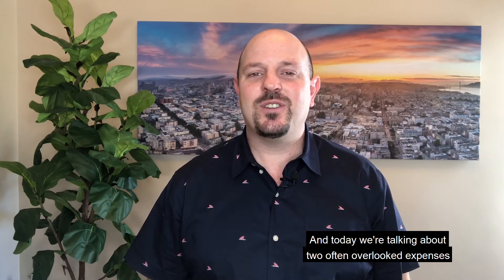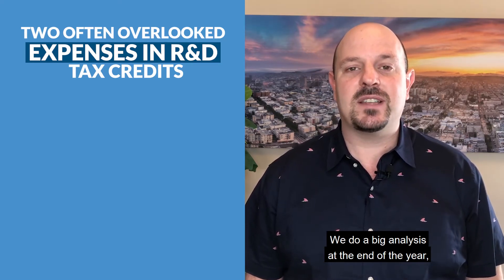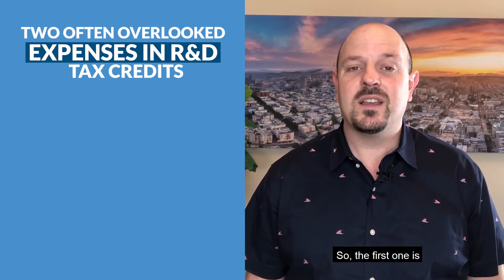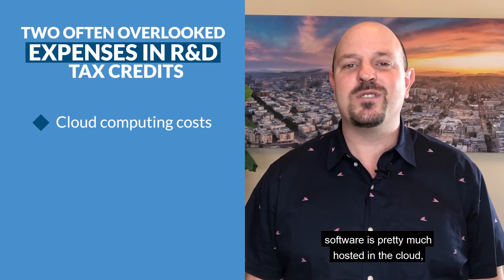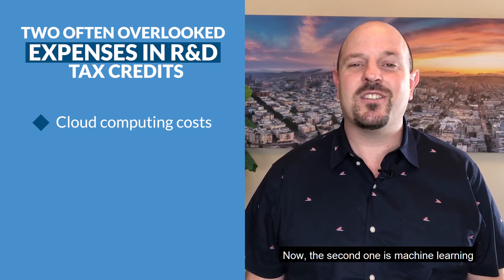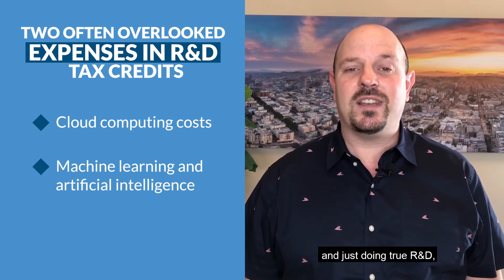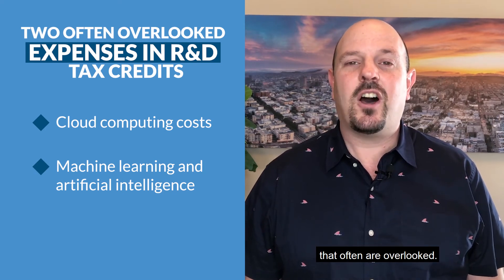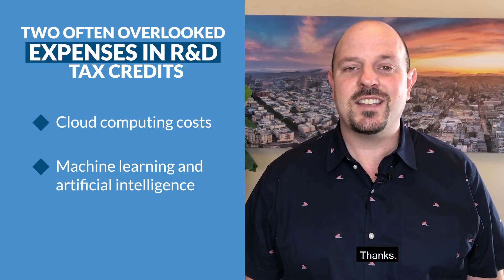2 Often Overlooked Expenses in R&D Tax credits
Accounting, Bookkeeping, Finance, HR, and Tax for Startups.

Kruze’s tax team helps hundreds of startups cumulatively save millions on their taxes every year - even unprofitable startups can benefit from tax credits. See how much a tax return might cost your company

Video Transcript:

Hey, it's Scott Orn at Kruze Consulting. And today we're talking about two often overlooked expenses that can be included in your R&D tax credit.

Now just for a refresher, R&D tax credits can now be applied to payroll taxes. So startups that are doing true R&D can often get a pretty big rebate on their payroll taxes. We do a big analysis at the end of the year, and look at all the expenses, all the payments made to US-based employees and contractors that are doing hardcore engineering. And that makes up the bulk of the credit for startups.

But there's two other categories that sometimes accountants forget to look at which we're pretty focused on. So, the first one is cloud computing costs and, it doesn't always kind of, it doesn't always apply, but most of the time cloud computing can actually be included into your R&D tax credit calculations. And basically for those that have been living under a rock and don't know what cloud computing is, everything now, software is pretty much hosted in the cloud, hence cloud computing. And so you're accessing it on a remote location, you're not really housing it in your own premises or at your own company. It's all in the cloud. And that helps it be actually be categorized in R&D tax credit.

Now, the second one is machine learning or artificial intelligence. And, there's a lot of companies that are building just purely machine learning software. And so of course, you know, they're gonna incorporate that. But, if you're a different kind of company and you're using machine learning or artificial intelligence to build your solution or make your processes better, faster, and just doing true R&D, then those expenses can also be applied in your R&D tax credit.

Again, it's always a judgment call, talk to your CPA. At Kruse we have a dedicated tax team of six people. So we will get on the phone and talk to you about this. But, those are two buckets, cloud computing and machine learning slash AI that often are overlooked.

And, you know at Kruze, I think in 2018, we did three and a half million dollars of R&D tax credits, in 2019 is four and a half million, in 2020 it's gonna be something like 6 million. So we do a lot of these credits. We really know what we're talking about on this. So feel free to just give us a call. We'll talk you through it if you have any questions. Thanks.